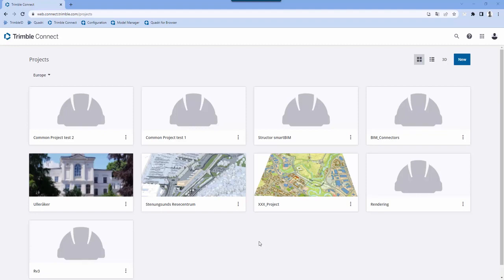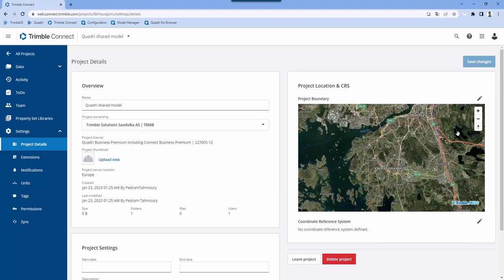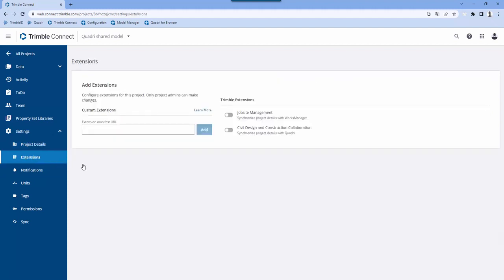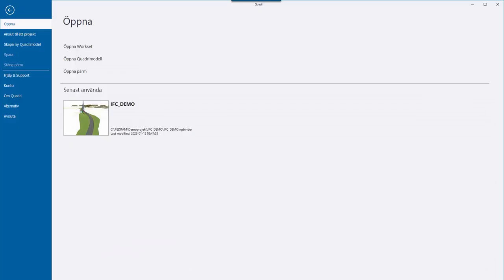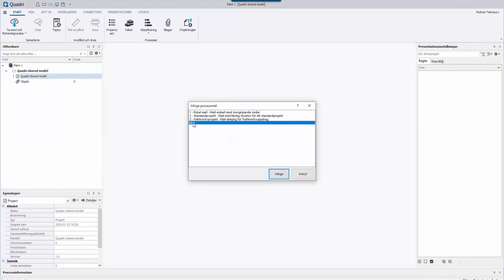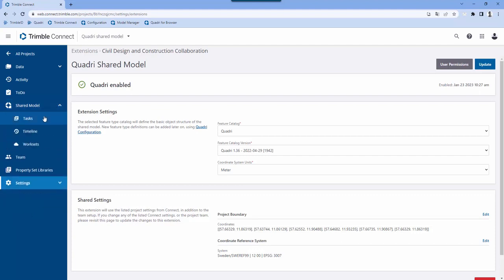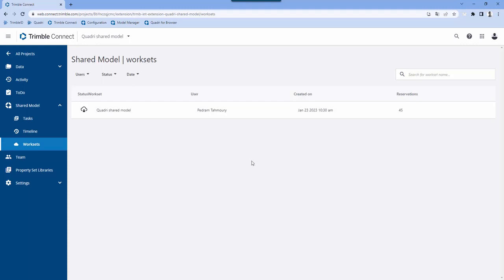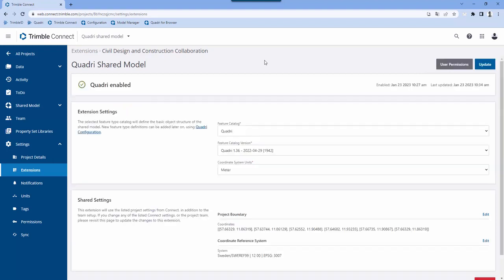Quadri - Shared model